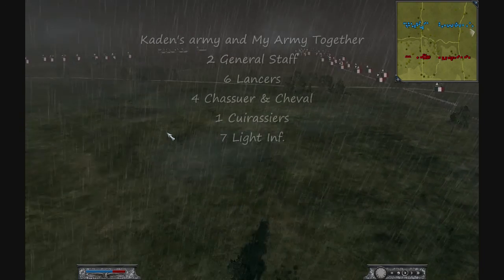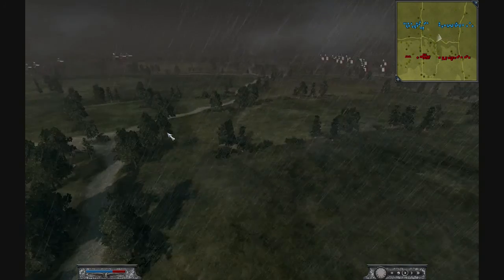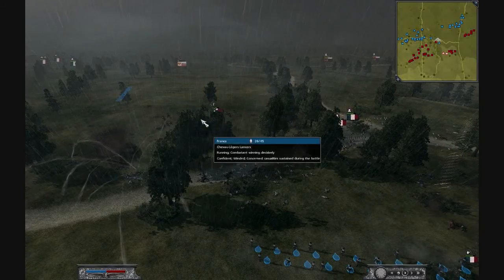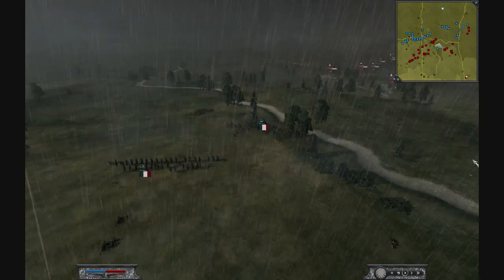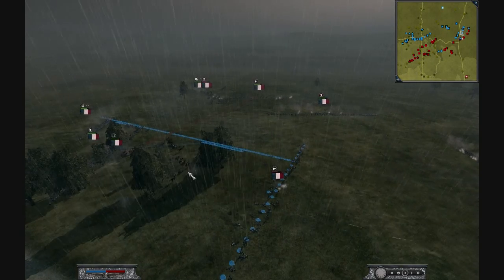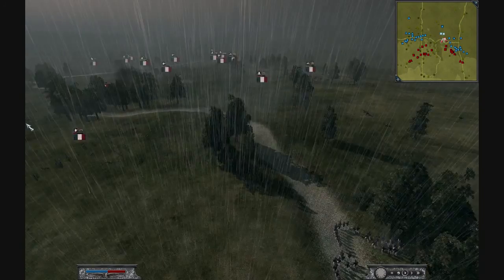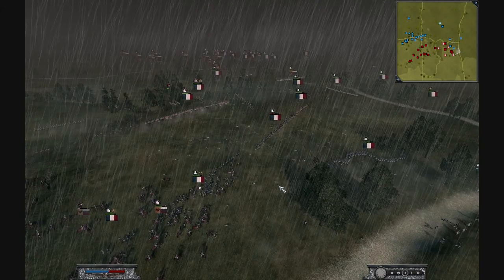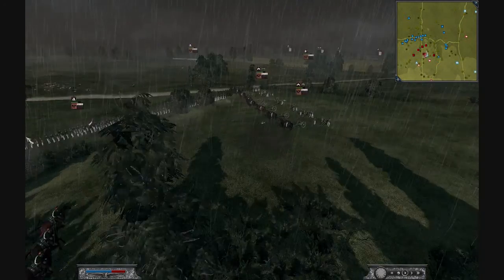Napoleon Commentary Battle #19 Ally Assist.